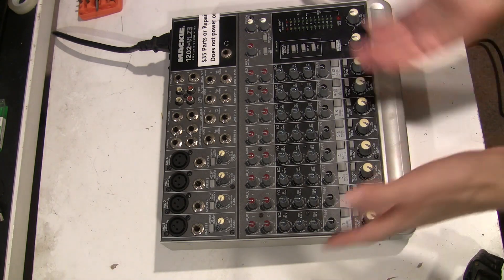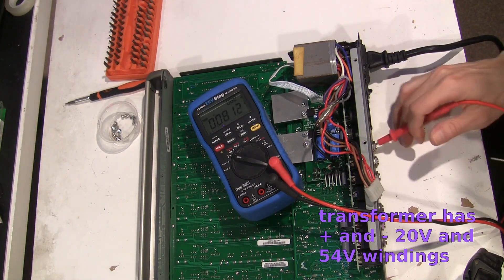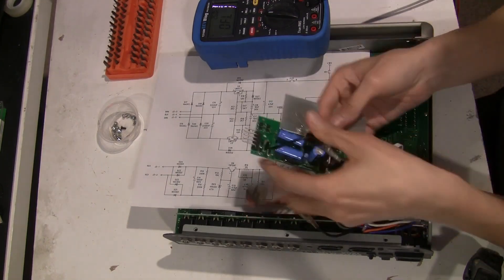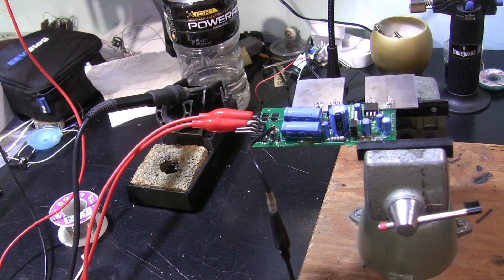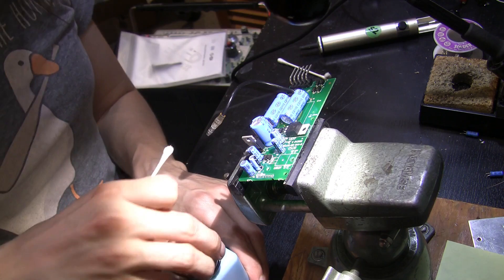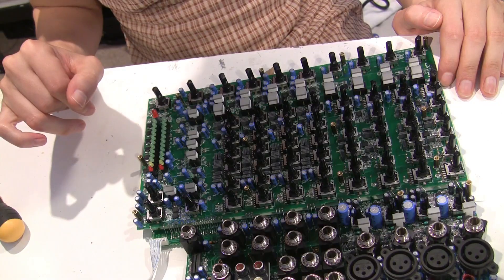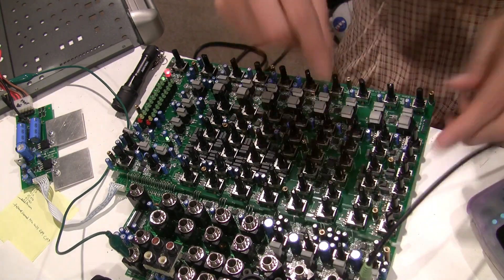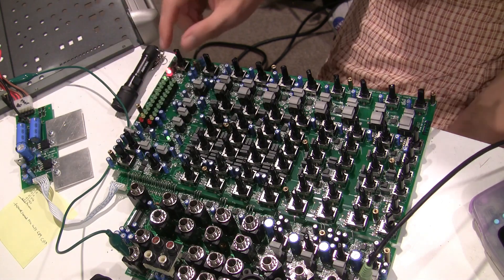Repairing a Mackie 1202-VLZ3 that won't power on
No not that 1202 in Apollo 11.